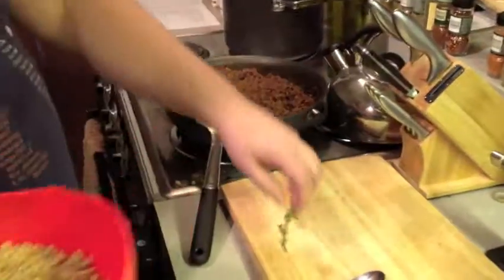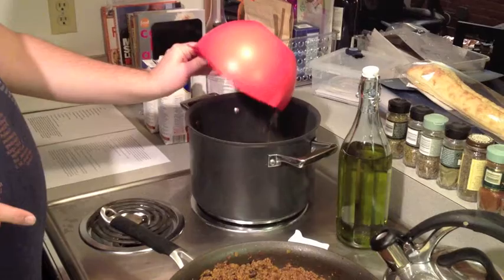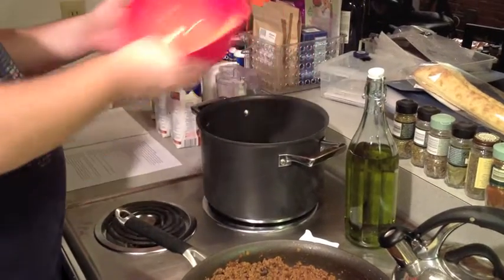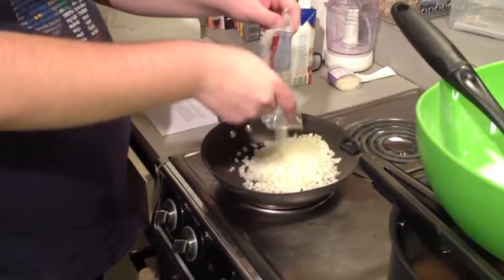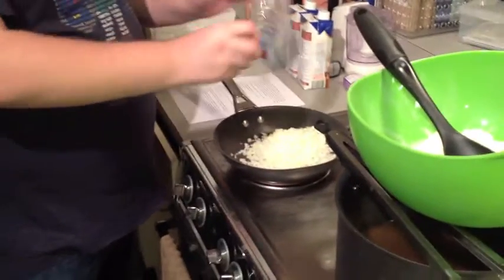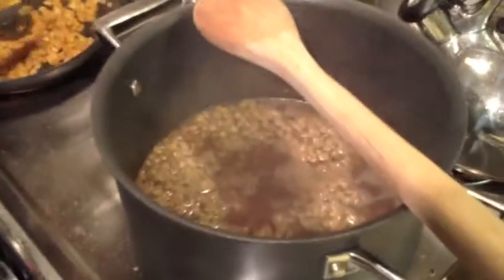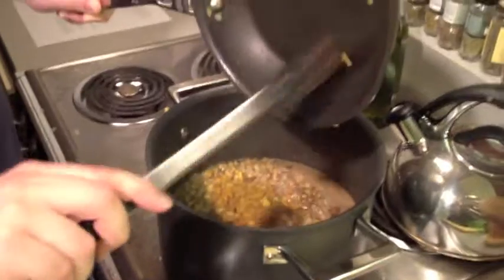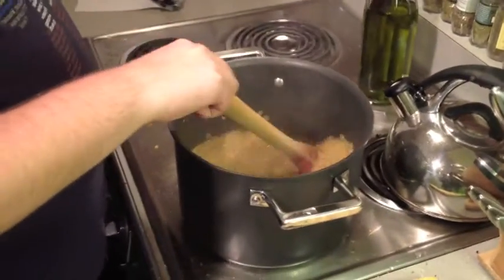Cooking With Orion Episode 6: AKA Orion goes Vegetarian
Today I have decided that I eat way too much meat so from now on I am becoming a Vegetarian.  Here is my recipe for Green Lentil soup with warm spices and Coconut Milk,